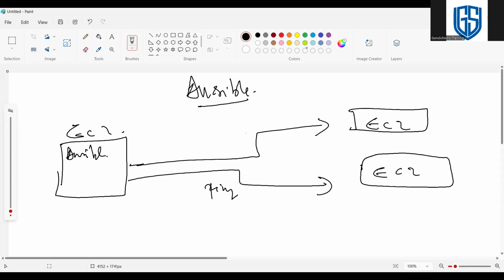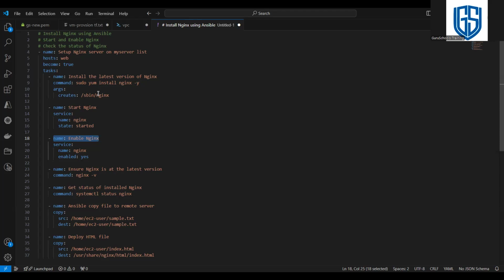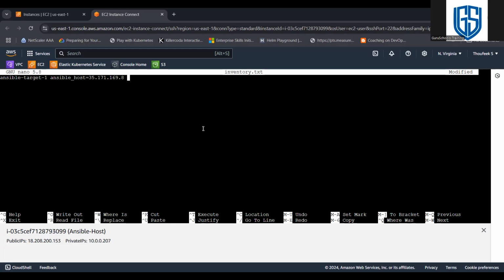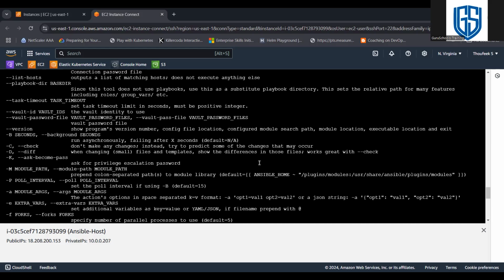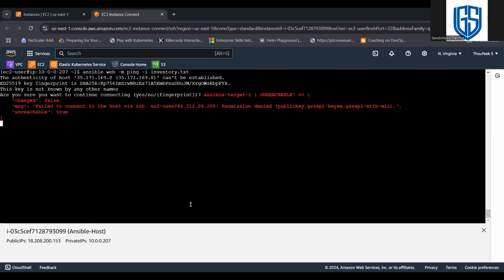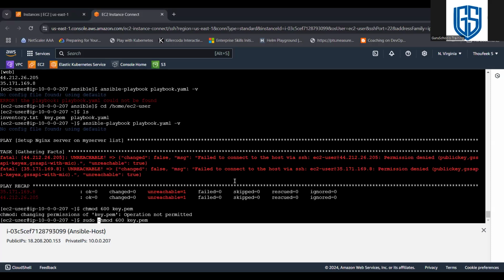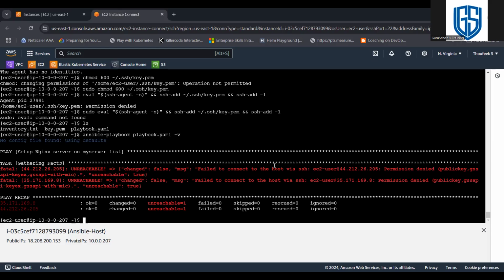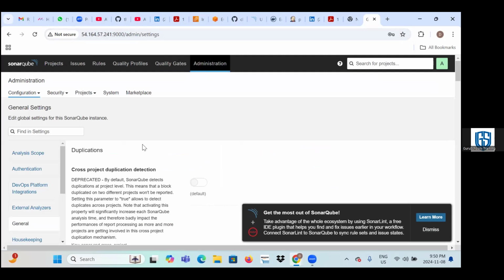AWS CLOUD DEVOPS | Batch 3 | Day 33/Using Ansible To Install Web App